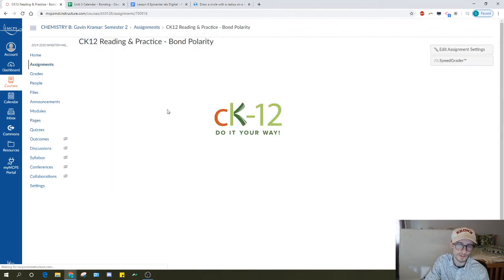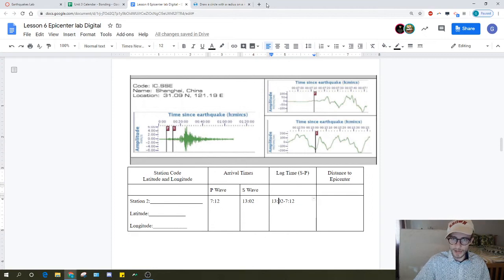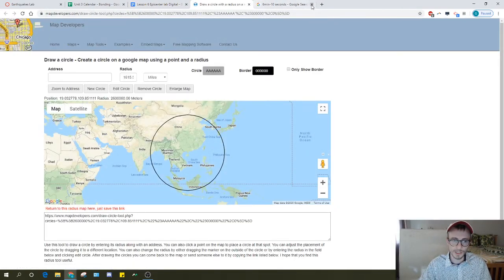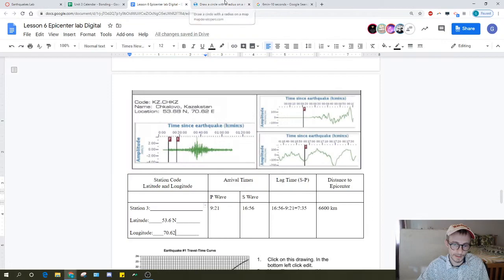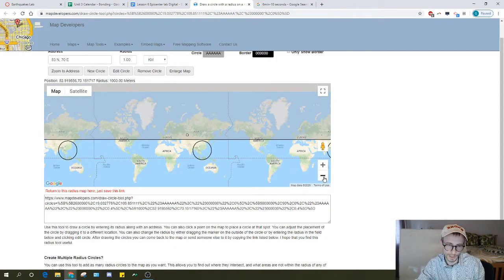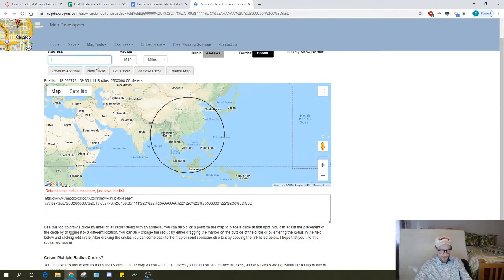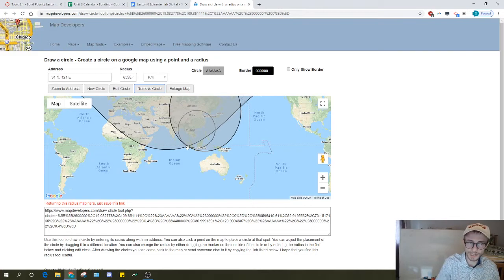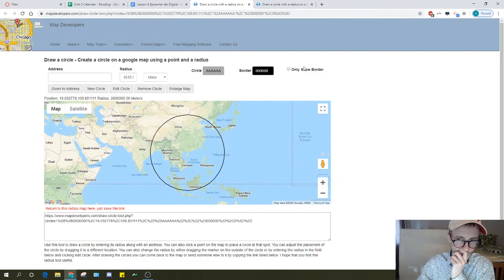4/8 Chemistry Exit Cards and Earthquake Lab Debugging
Physics students: Check out 20:00 for how to get that big circle correctly on the map!

Chemistry students: Check out 18:45 for clarification on exit cards.